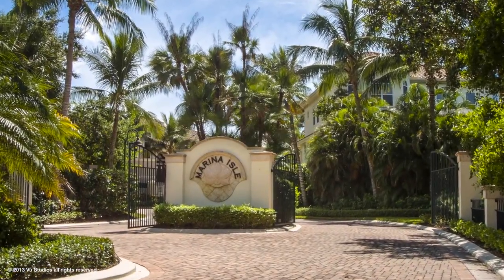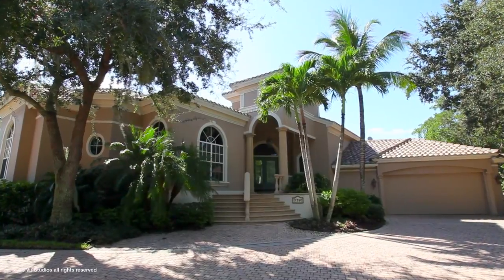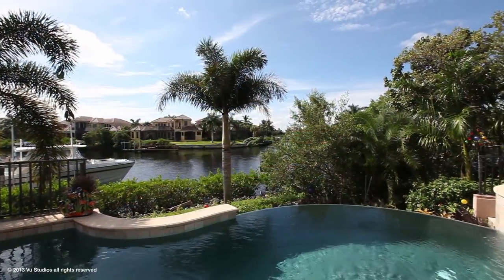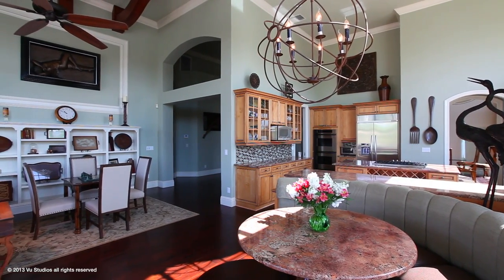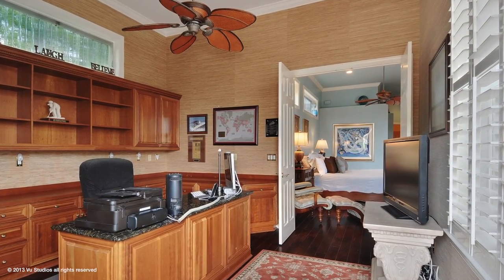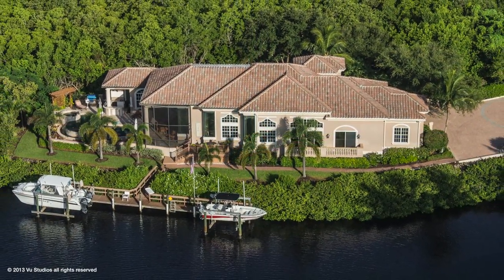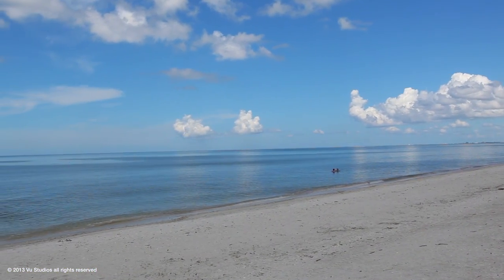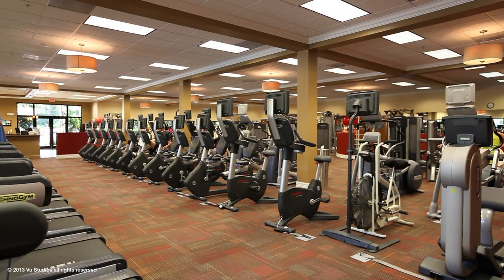Ron Abboud | Marina Isle | Real Estate | Naples | E072017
Exterior Features: Deck,Fence,Patio,Private Road,Storage
Interior Features: Built-In Cabinets,Cable Prewire,Custom Mirrors,Foyer,Laundry Tub,Multi Phone Lines,Pantry,Smoke Detectors,Volume Ceiling,Walk-In Closet,Window Coverings
Equipment Included: Auto Garage Door,Cooktop,Dishwasher,Disposal,Double Oven,Dryer,Microwave,Refrigerator/Icemaker,Security System,Self Cleaning Oven,Smoke Detector,Solar Panels,Wall Oven,Washer,Water Treatment Owned,Wine Cooler.
Additional Information: Deed Restrictions,Elevation Certificate,Seller Disclosure Available
This Listing courtesy of John R. Wood, Inc., Realtors. Last Updated on 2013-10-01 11:25:58.
27760 Marina Isle Ct Bonita Springs, Florida is part of a Homeowners Association, the Quarter homowners fees are $2415. This Home is in the SPRING CREEK ELEMENTARY SCHOOL elementary school, the BONITA SPRINGS MIDDLE SCHOOL middle school, and the high school district.
For more information about 27760 Marina Isle Ct in Bonita Springs, or to schedule a viewing of this Home, please contact your Realty agent who can show you this Home or any other available Homes for sale in Bonita Bay or elsewhere in Lee county.

offers Real Estate Video Marketing SEO Service for | Naples | Miami | Tampa | Bonita Beach | Fort Myers | Fort Lauderdale | West Palm Beach | Los Angeles | New York | Phoenix | Chicago please call Ron at if you have questions on how to get started marketing your luxury real estate property using real estate photography and real estate video production.

Aerial Photography
Drone Photography